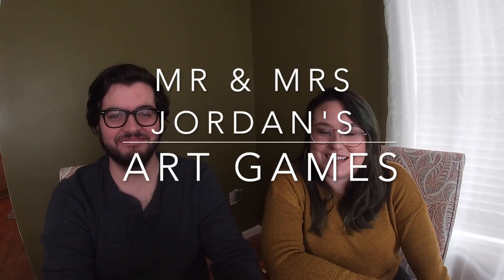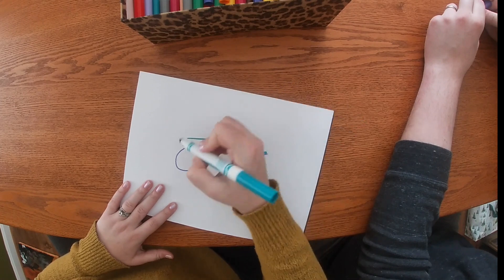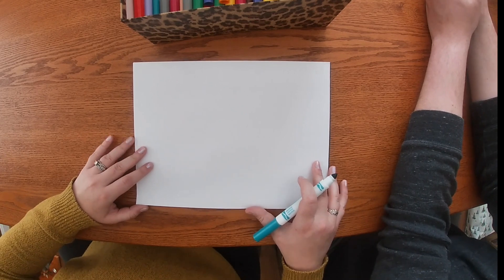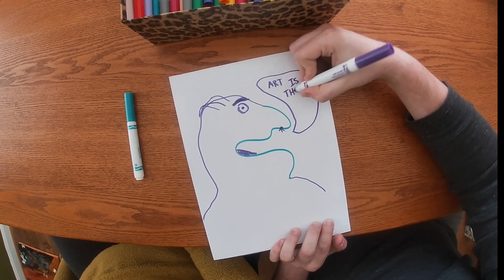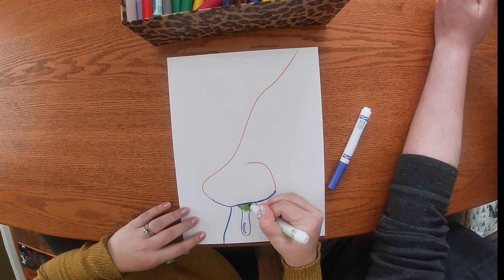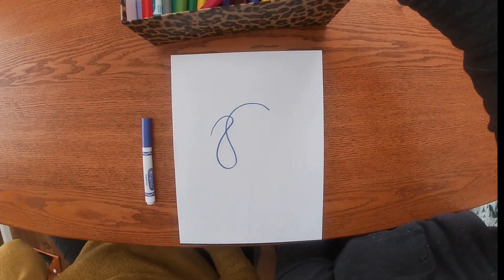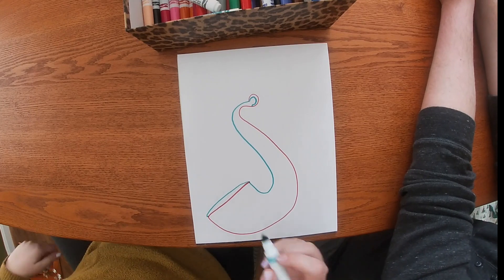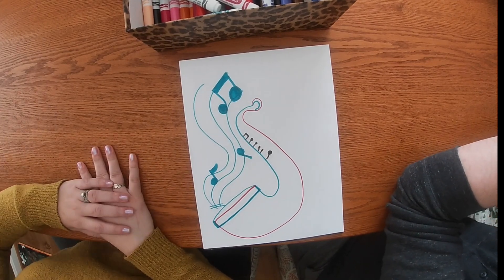LETS PLAY A GAME: Scribble Game!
Hello everyone, happy monday! :) I hope that you all are gearing up for a brand new week, and it is finding you to be happy and healthy. This video is a little different than the daily doodles, because Mr. Jordan is joining us today! Lets have some fun!